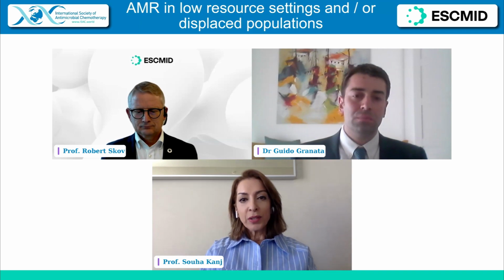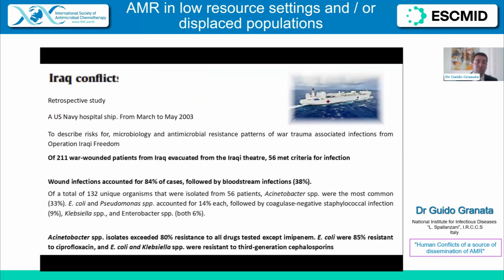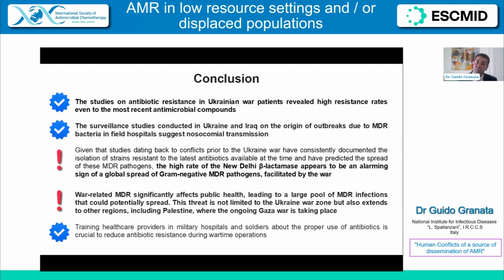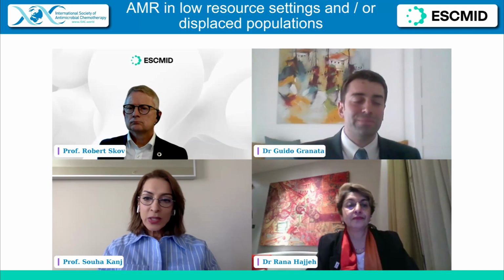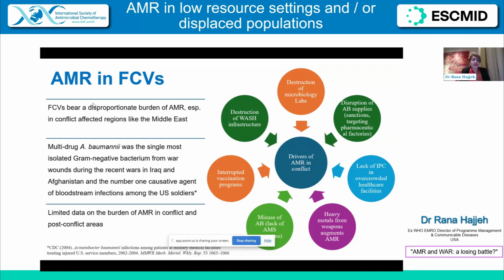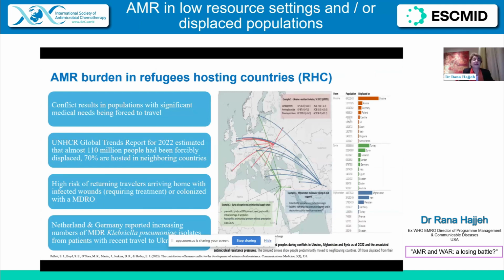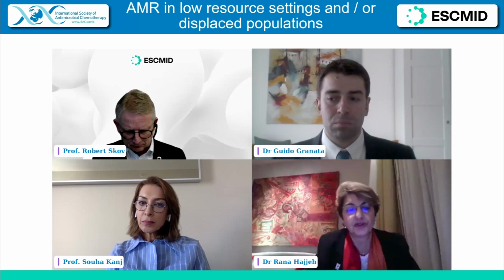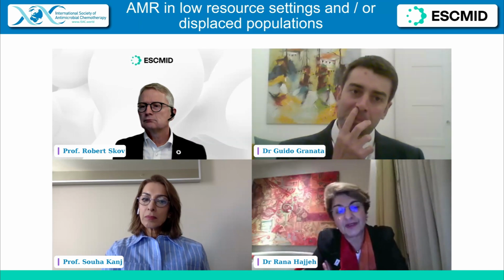ISAC / ESCMID | AMR in low resource settings and / or displaced populations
The joint ISAC / ESCMID webinar explored the challenges of antimicrobial resistance (AMR) in low-resource settings and displaced populations, highlighting practical solutions for infection control. It sought to promote global collaboration and innovative strategies to address AMR in these vulnerable communities.

00:00 Start
00:05 Introduction - Prof. Souha Kanj / Prof. Robert Skov
04:09 Human conflicts as a source of dissemination of antimicrobial resistance - Dr Guido Granata
33:31 AMR and WAR - a losing battle: Dr Rana Hajjeh
56:35 Q&A